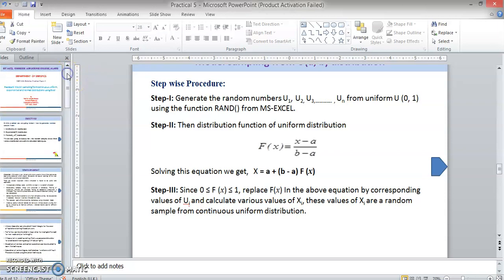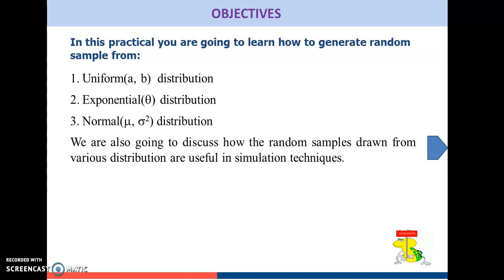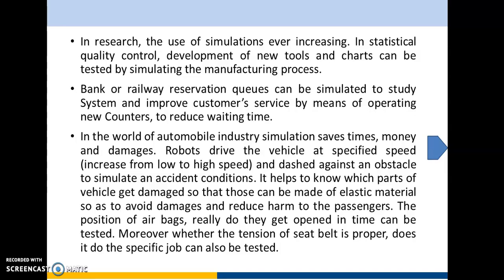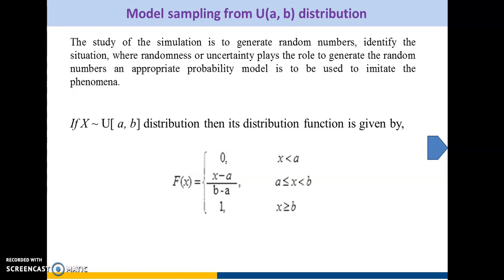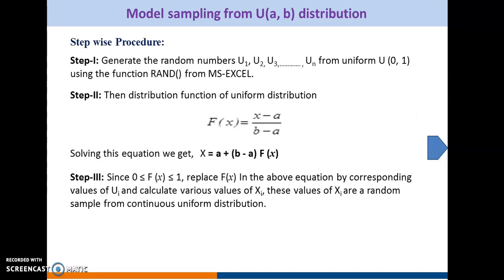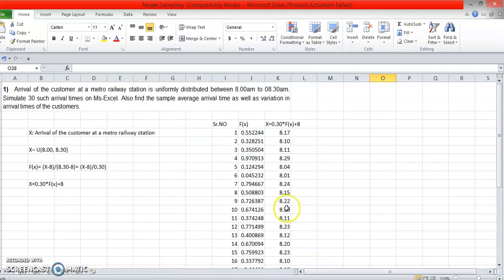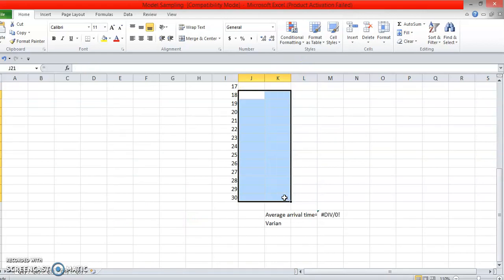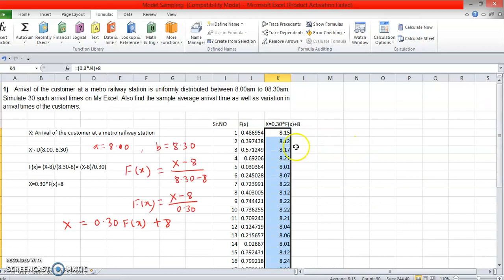Model sampling part-I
In this video you will find the information on "How to generate model sample from continuous uniform distribution". It also contains information on how the random samples drawn from probability models are useful in simulation techniques.